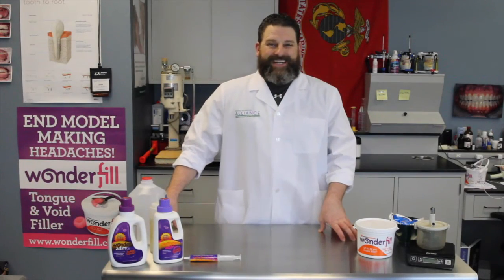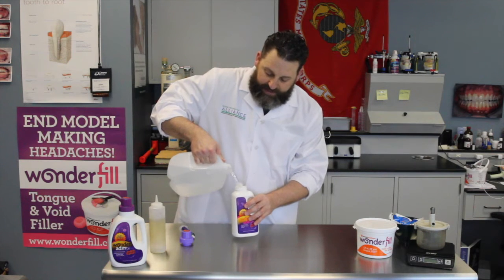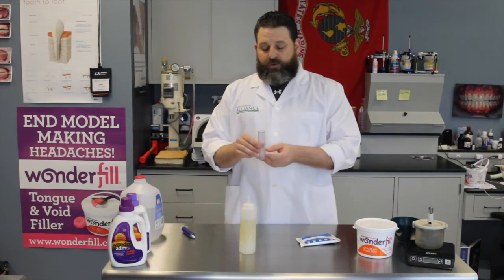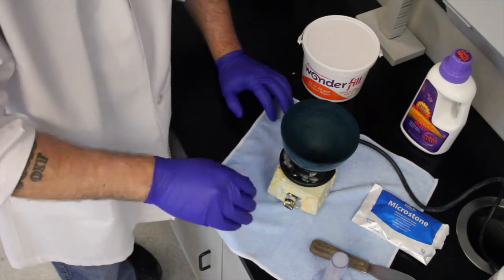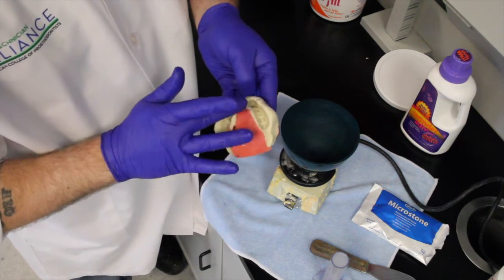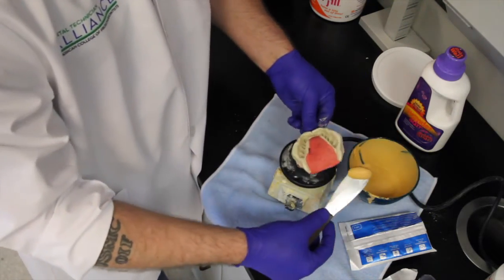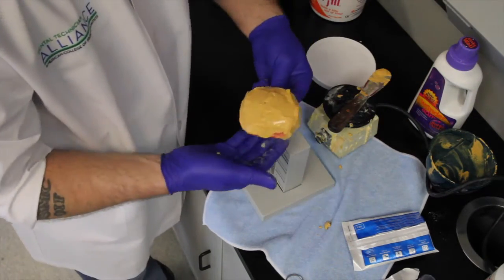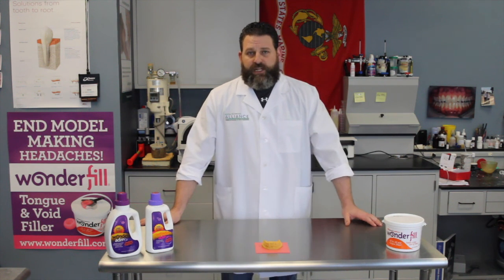Pouring Study Models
James demonstrates  how to use Dental Creations Admix and Wonderfill in pouring up a dental study model. In conjunction with Whip Mix Microstone, to get a more accurate and predictable study model.